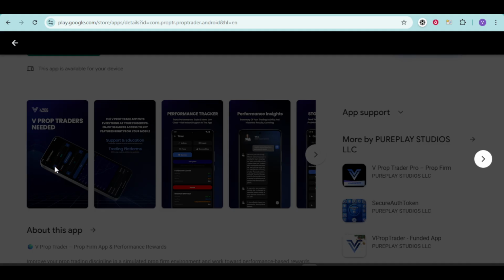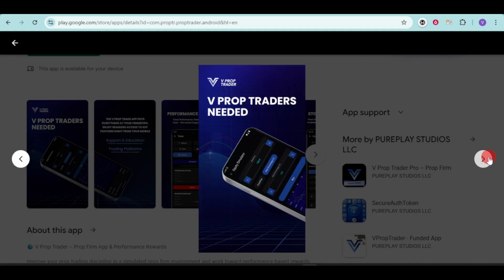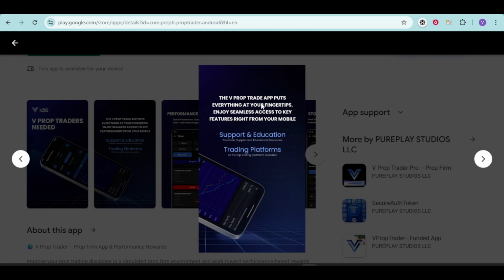How to Withdraw from V Prop Trader [Step-by-Step Guide | 2026 Edition]